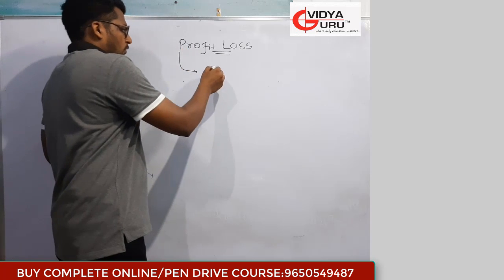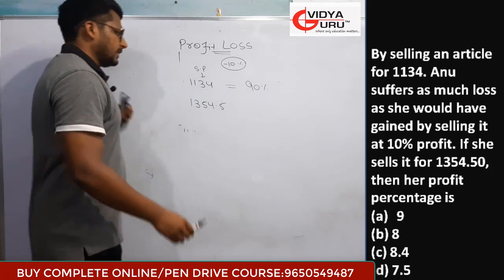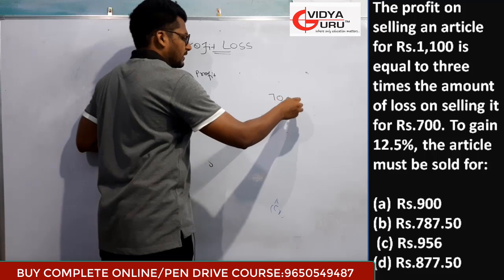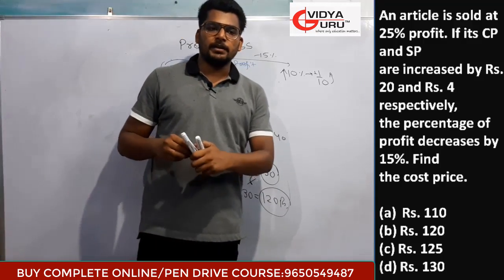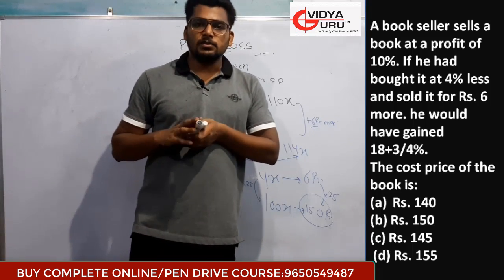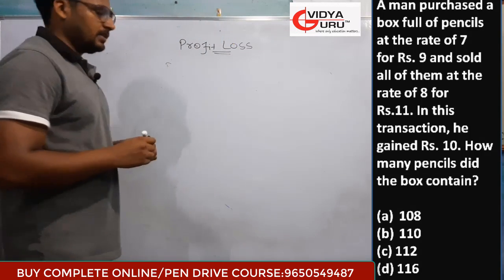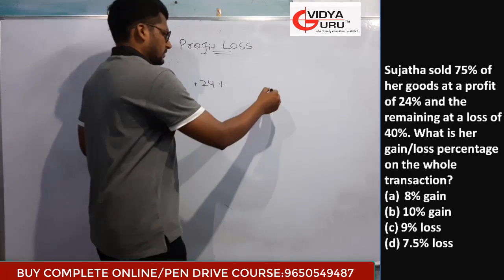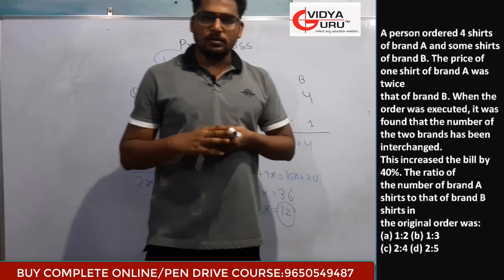WOW Maths Tricks for SSC CGL, IBPS PO, IBPS RRB, SBI PO: Profit and Loss Practice 1